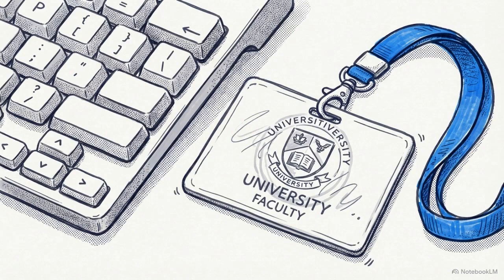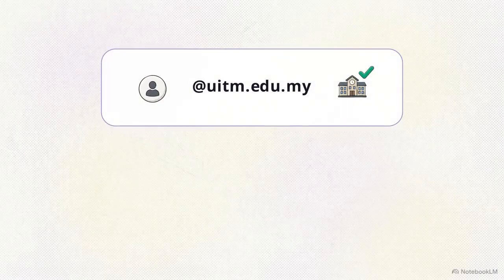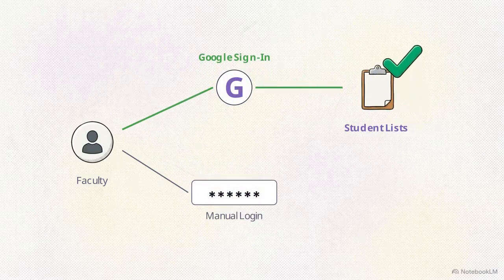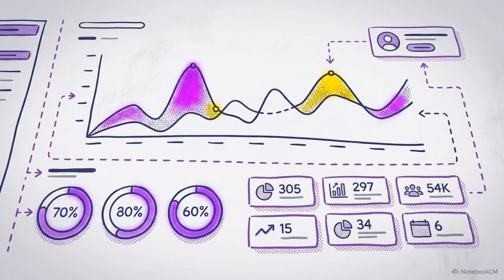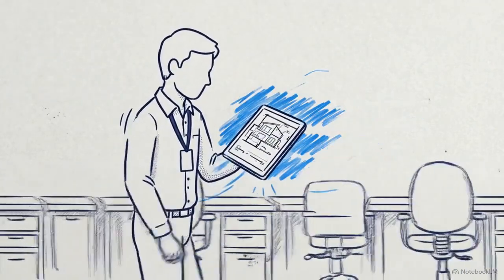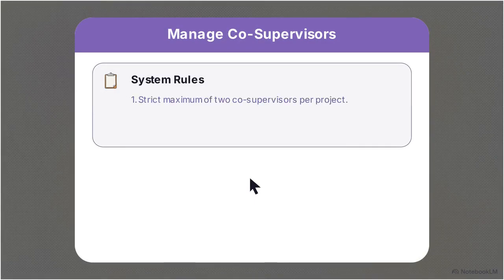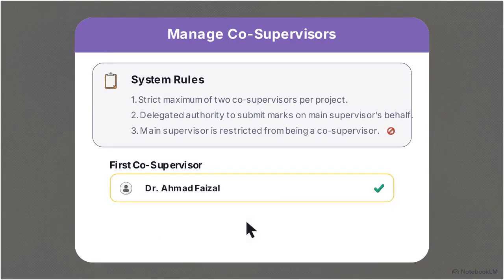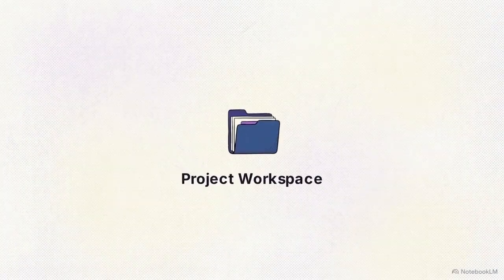GRADSENSE Faculty Quickstart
Welcome to GradSense — the official Final Year Project (FYP) management platform for Fakulti Kejuruteraan Mekanikal (FKM), UiTM Shah Alam. For technical support or inquiries, use the built-in AI Chatbot on the Guidelines page, or contact the FYP Coordinator or the Faculty of Mechanical Engineering office.